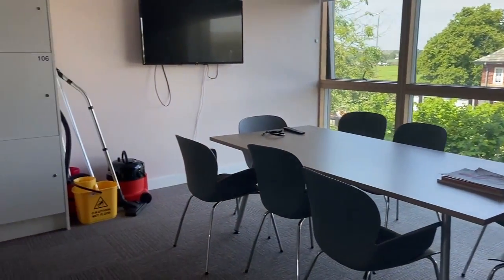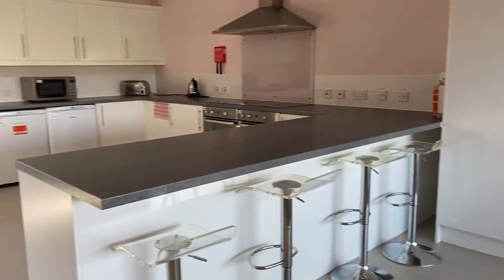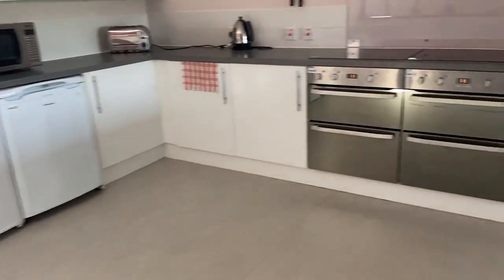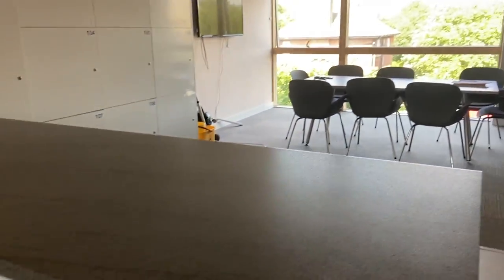What's life like in Halls of Residence? | Edge Hill University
Edge Hill Student Rachel tells us what it's like living in halls on the Edge Hill campus and gives us a tour of her room.

To find out more about studying and staying at Edge Hill